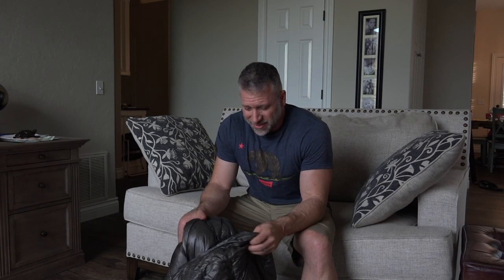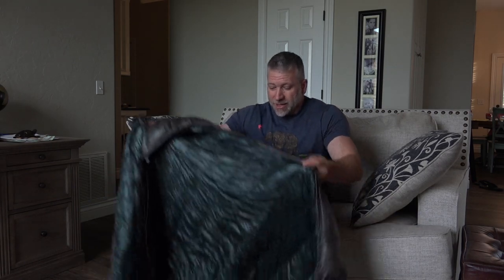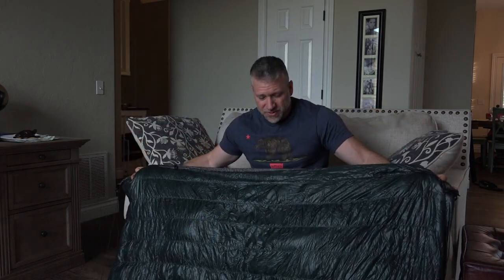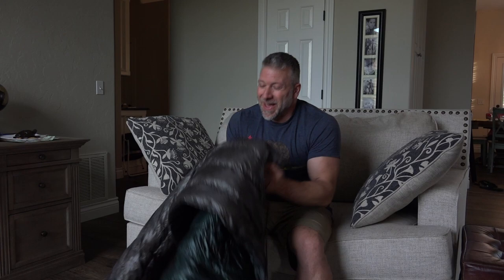Cedar Ridge Outdoors Quilts :: 7D Fabric!!! Ultralight!!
Top Quilt - LaConte
Under Quilt - Convector

Send to:

Spiguyver Backpacking
1016 Hunters Pointe Rd